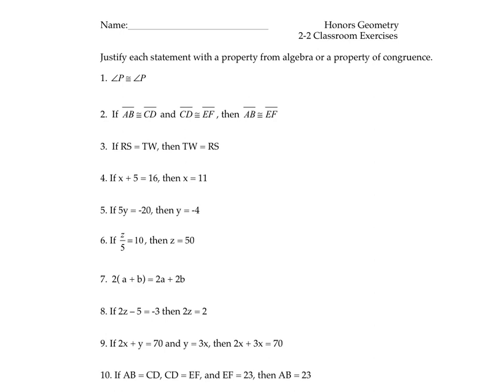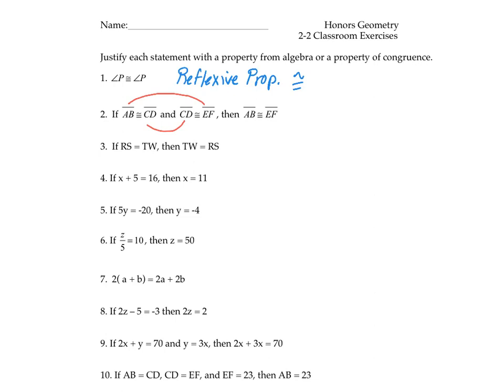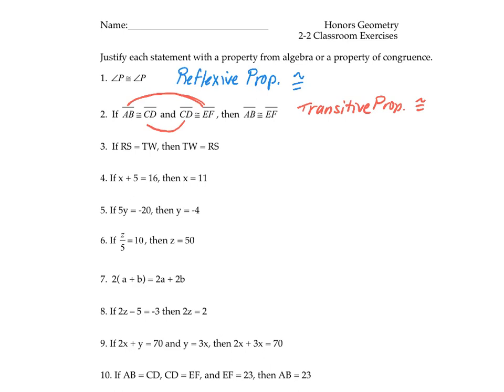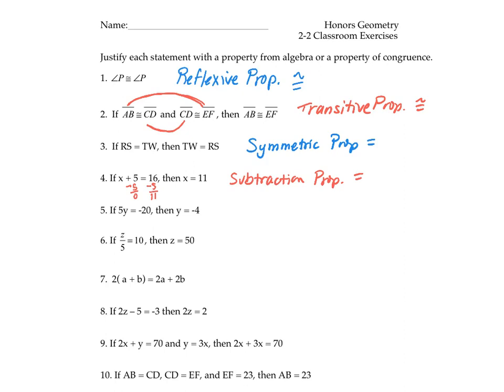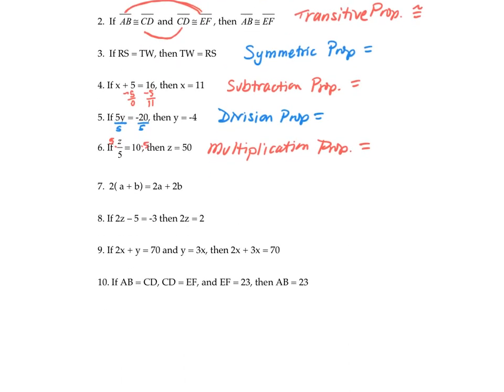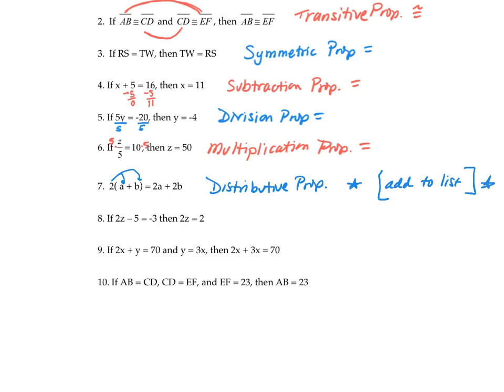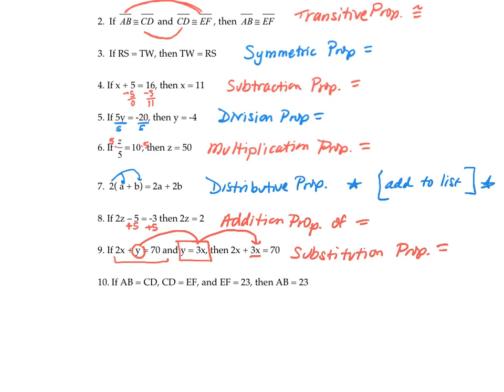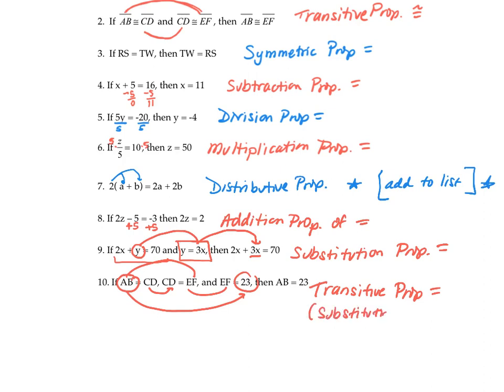Honors geo 2 2 classroom exercises